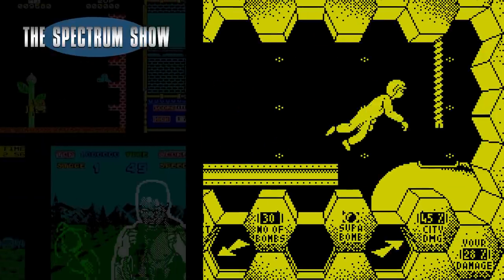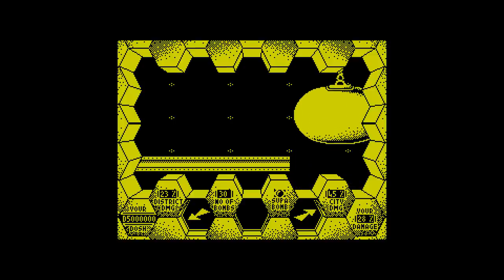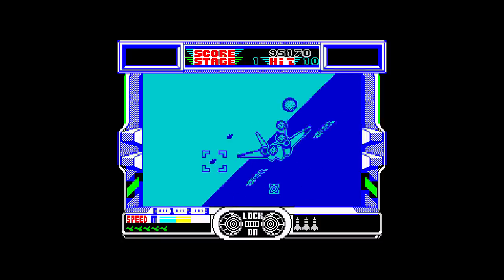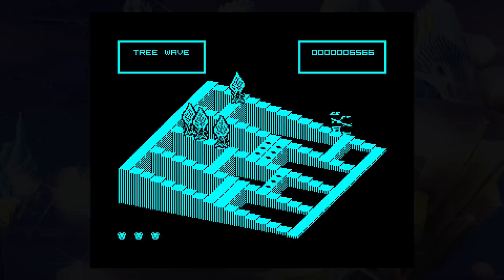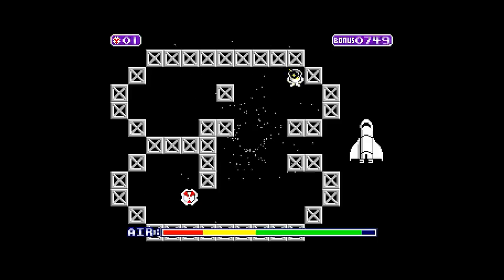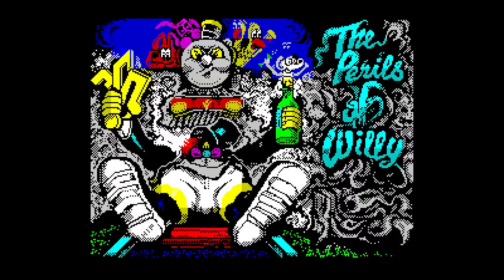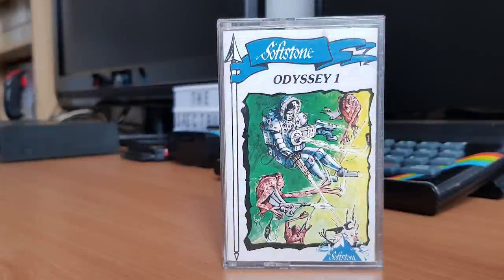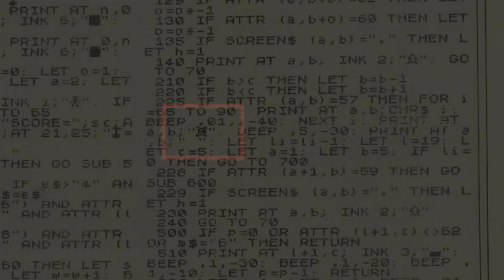The Spectrum Show EP 106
In this episode I look at the differences between some 48k and 128k games.
I review Afterburner, Crystal Castles, Ant Eater and Odyssey 1.
Geoff reviews Galaxy Of Error for the Spectrum Next and I continue my chat with Allan Turvey.
Type-In Corner makes an appearance too.